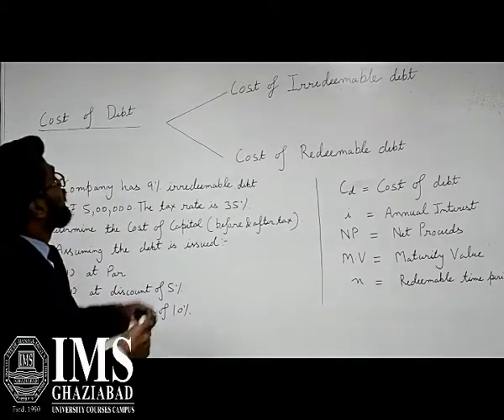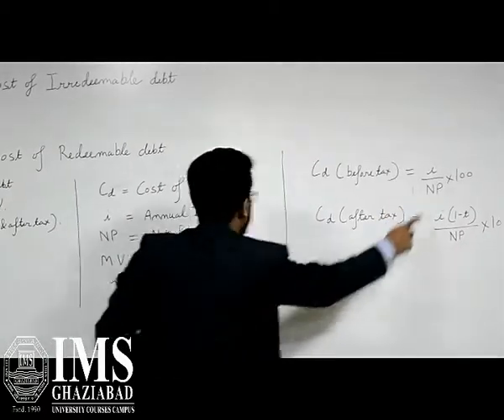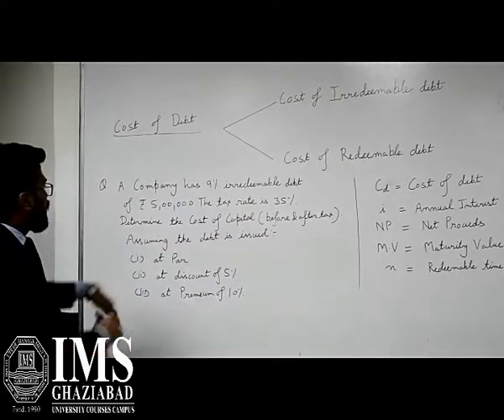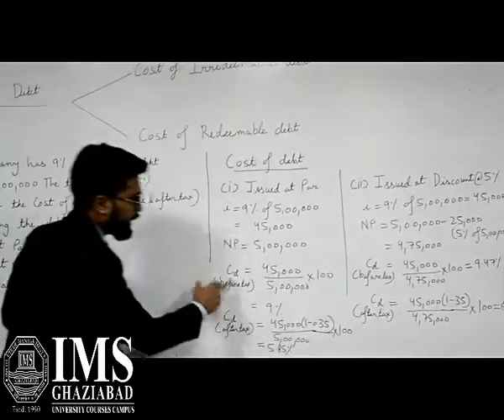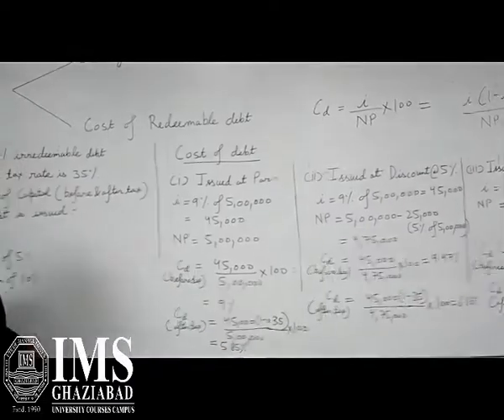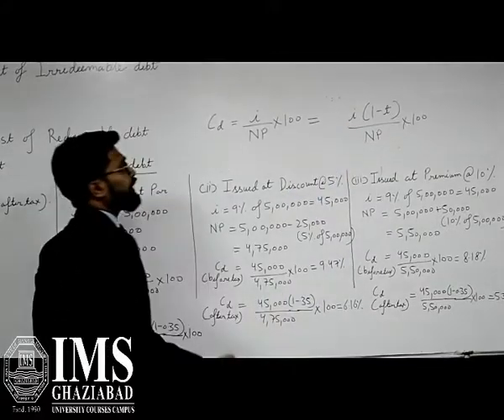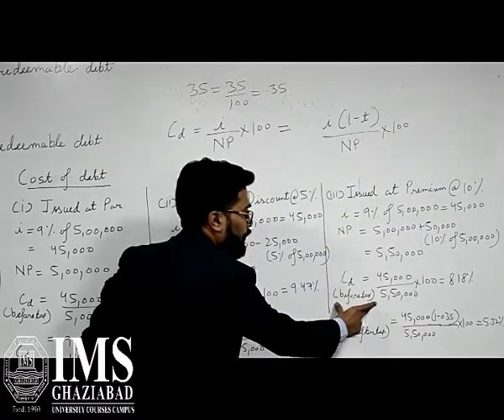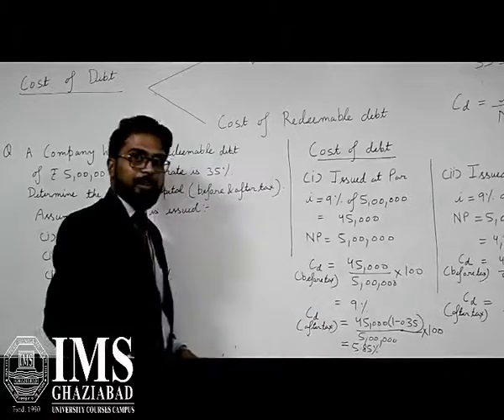Cost of Capital